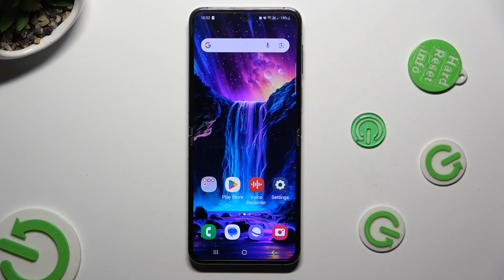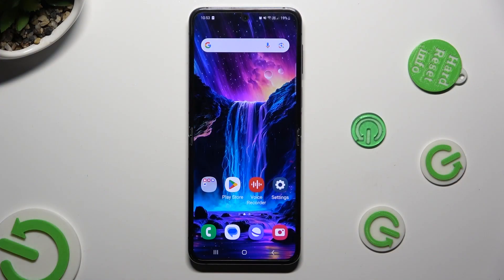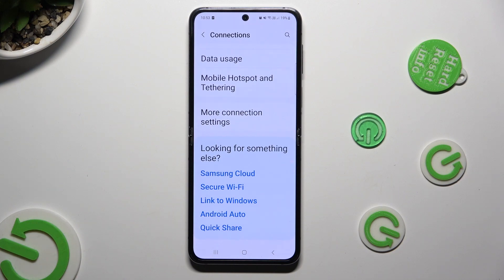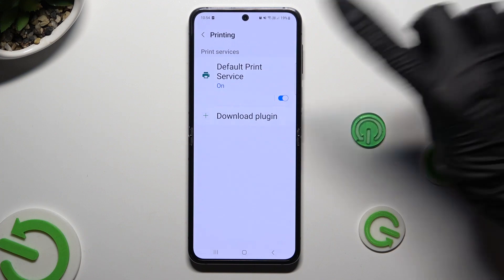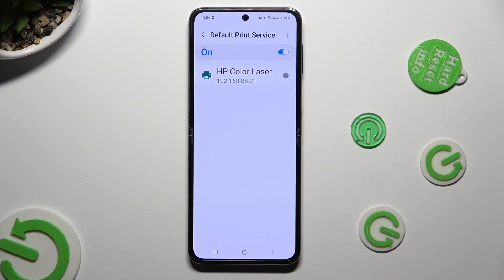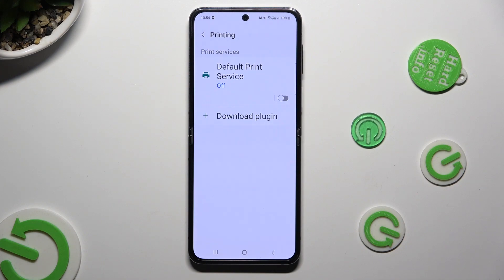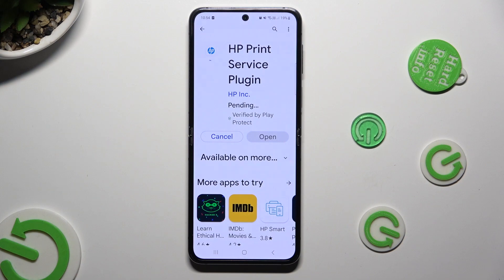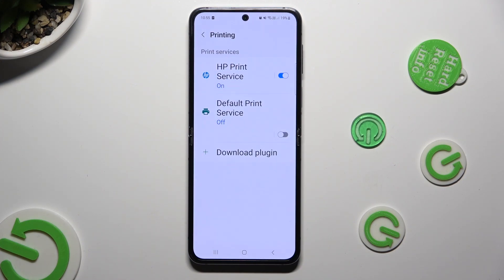Printing Power Unleashed: Connecting a Printer to SAMSUNG Galaxy Z Flip5!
Say hello to the future of mobile printing with your SAMSUNG Galaxy Z Flip5! In this game-changing video, we reveal the steps to connect your device to a printer, enabling you to print documents and images on the go. Imagine having the power to bring your digital creations to life in an instant. Join us as we guide you through the process of connecting your Galaxy Z Flip5 to a printer, and explore the convenience and versatility it brings to your device experience. From business needs to creative projects, we've got you covered on all things mobile printing. Elevate your productivity today! 🖨️📱

Five Questions:

How to effortlessly connect a printer to the SAMSUNG Galaxy Z Flip5 for mobile printing?
How to transform your digital files into tangible creations using your Galaxy Z Flip5 and a printer?
How to explore the world of convenience and productivity with mobile printing on your device?
How to adapt your Galaxy Z Flip5 to meet both business and creative printing needs?
How to unlock the potential of your device by mastering the art of connecting a printer to your Galaxy Z Flip5 for on-the-go printing?